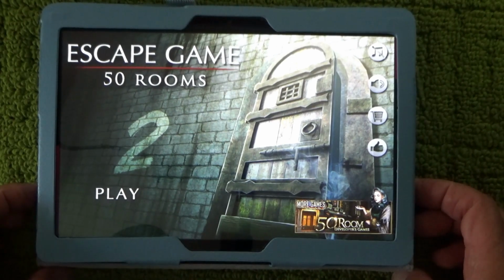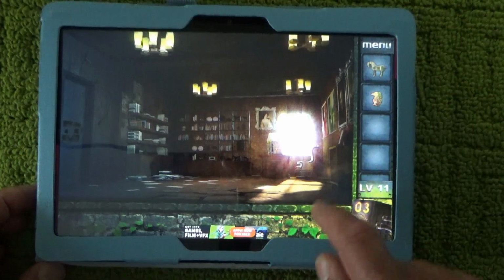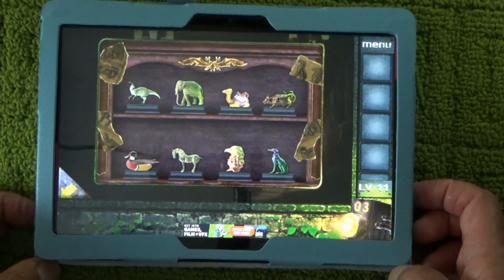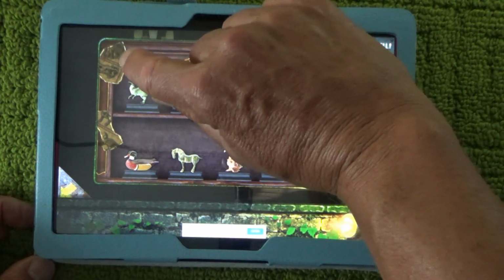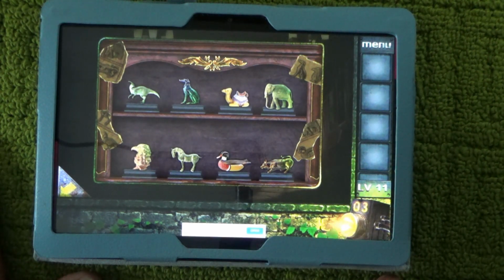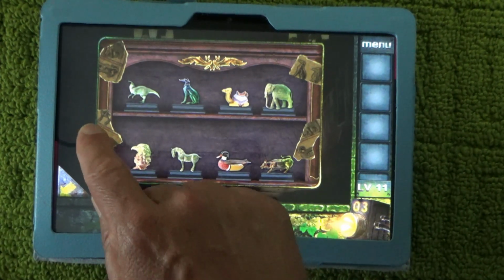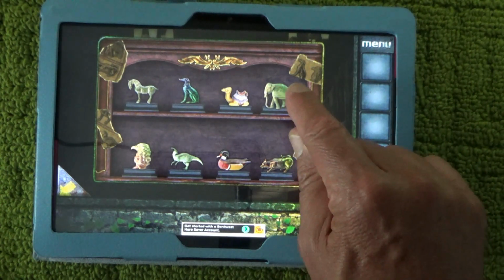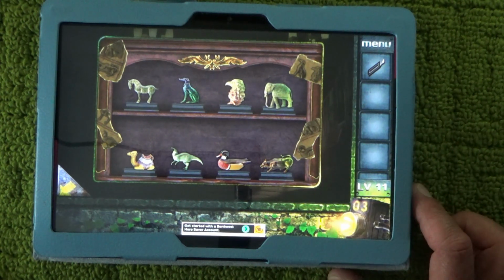Escape Game 50 Rooms 2 Level 11- Animal Puzzle Solution - Easy to Follow -Step by Step Solution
I found the "Animal Puzzle" in Room 11 difficult to solve in the Escape Game 50 Rooms 2 android game app . I'm now sharing the step by step solution for this puzzle, so you can solve it and move on to the next room. I watched other videos for Level 11 and found their Animal Puzzle solutions were difficult to follow. Some didn't solve it quickly, but seemed confused when putting the animals in order. So, I made an easier to follow solution. Watch the video for all the details (provided by HowToSolvePuzzles ) ​@howto...solvepuzzles

This escaperoom app is a great challenging game to play. It is called escapegame50rooms2 and there are 50 rooms to solve. I downloaded this app from the Google Play Store.